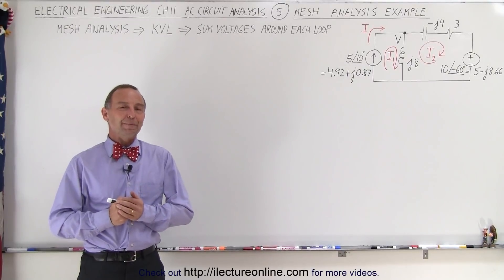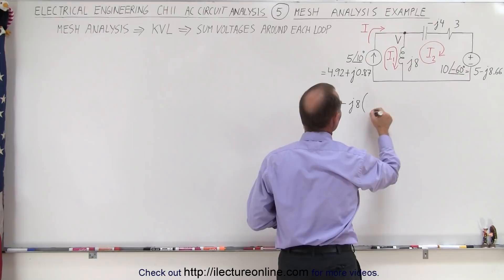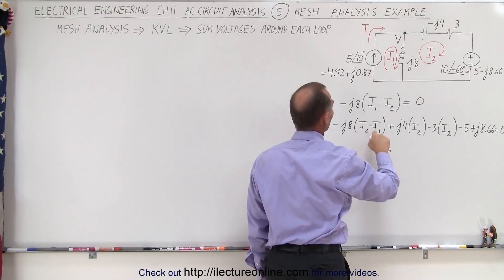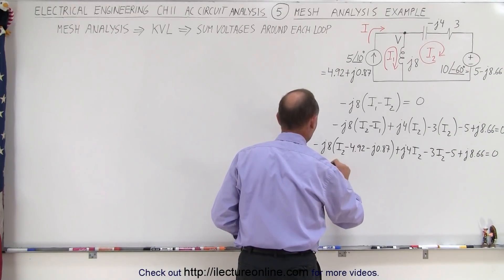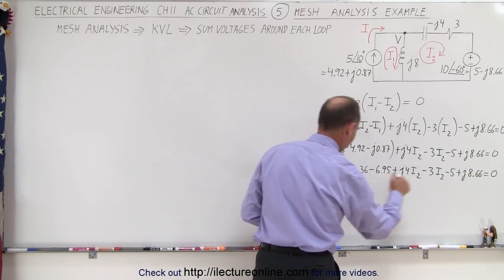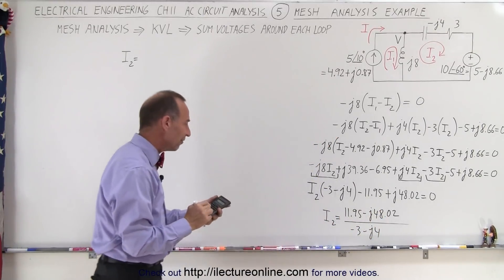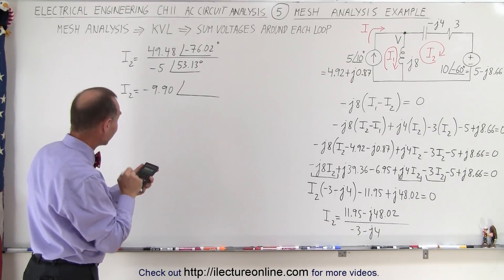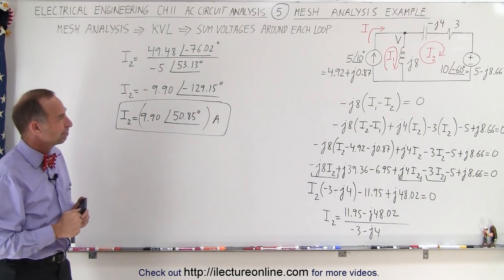Electrical Engineering: Ch 11 AC Circuit Analysis (5 of 55) Mesh Analysis Example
In this video I will show the 2nd, mesh analysis, of the 6 methods by adding the voltages going around each mesh or loops using Kirchhoff's voltage loop analysis method to find I1=? and I2=? of a circuit with a current source, voltage source, resistor, capacitor, inductor, and a single node.